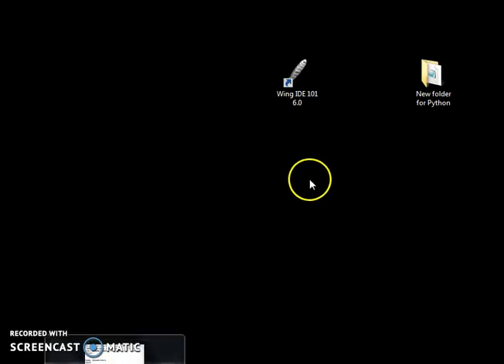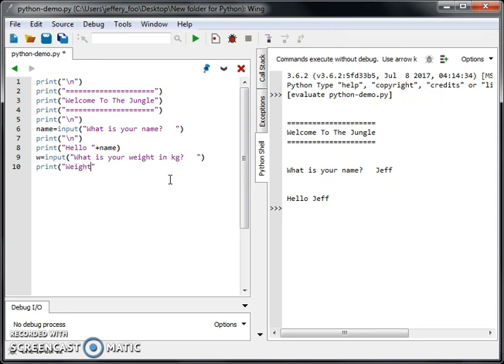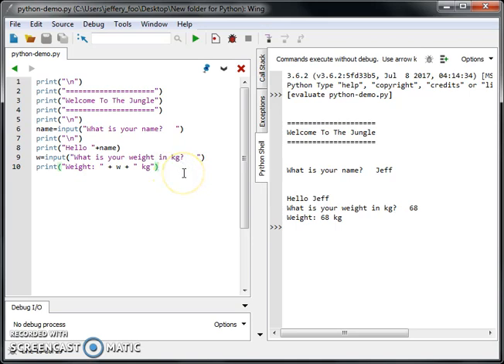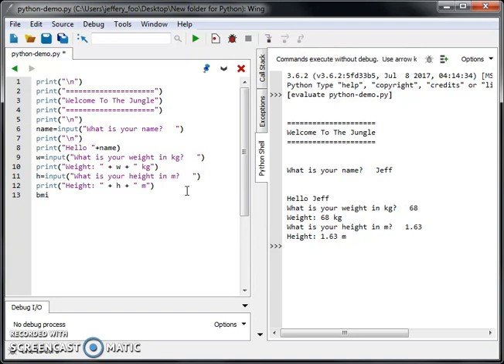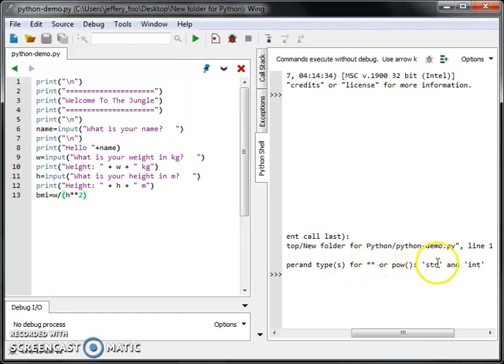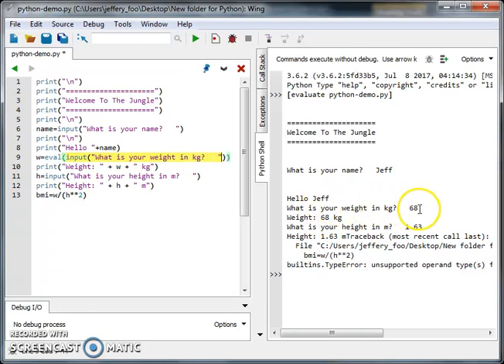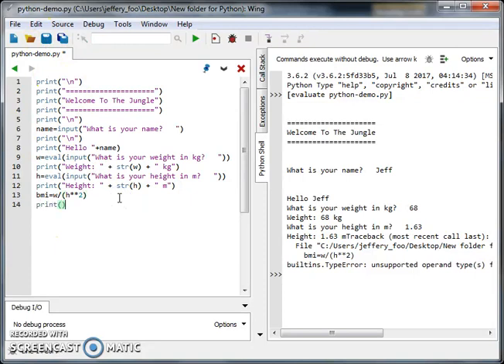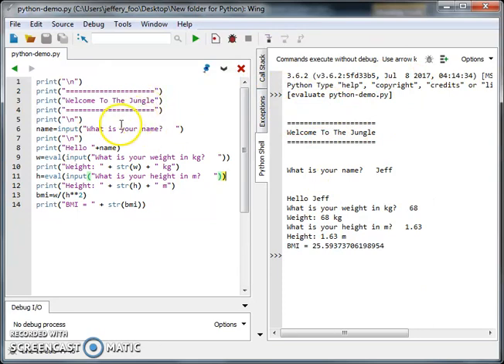RP-PFP-Computing JF-Python-Part3 Evaluate, String, Math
eval( )
str( )